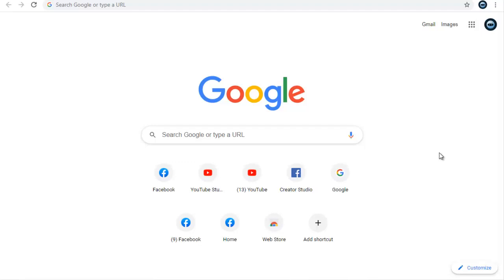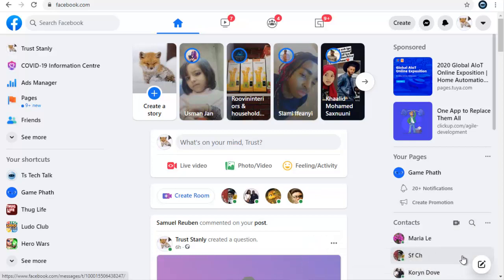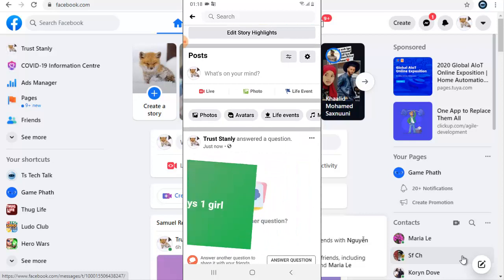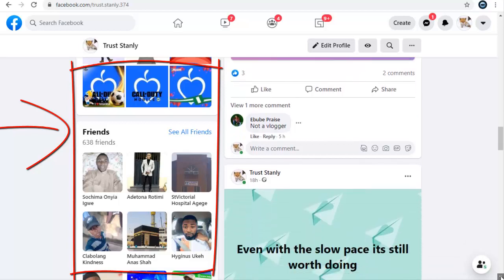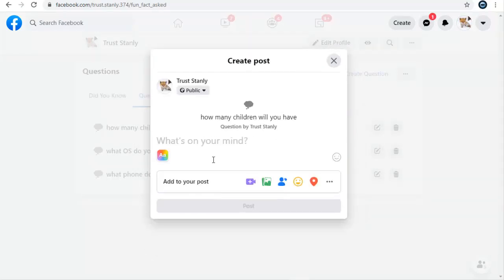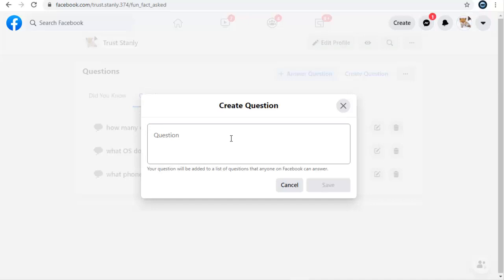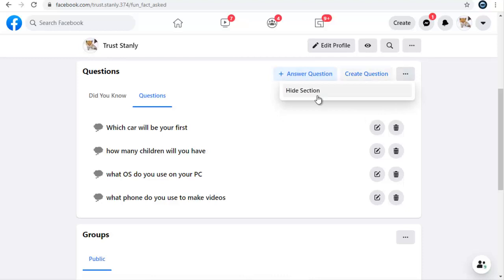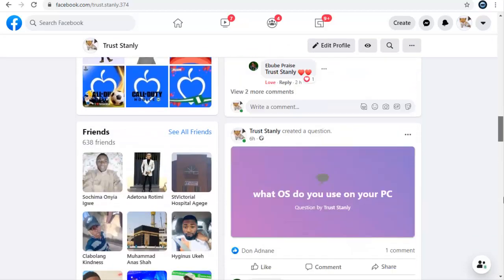how to create a Q&A question on facebook pc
Watch how i create a Q&A question on facebook and am also going to review some of my answers and i will answer some q&a also to make it more clear to you guys, initially you can only do this on a facebook business page but now you can do it in a personal facebook account